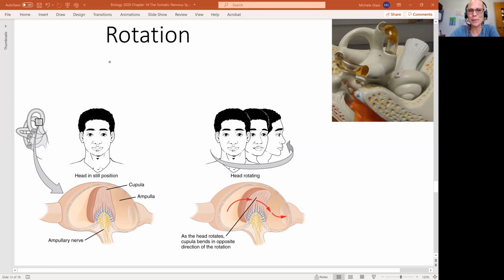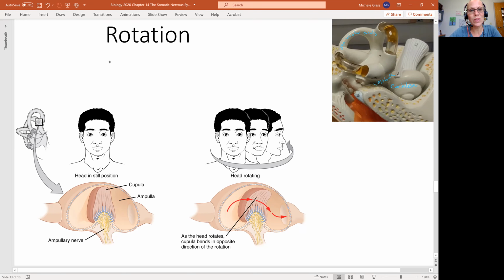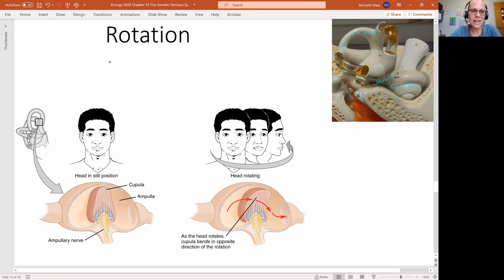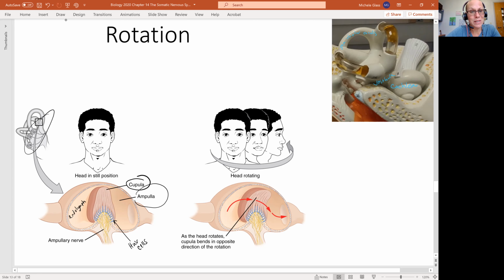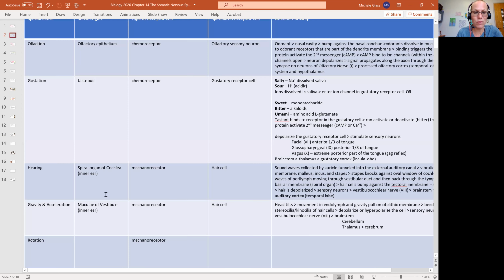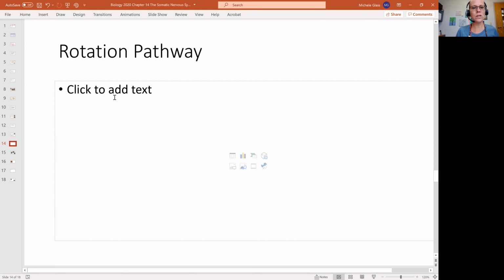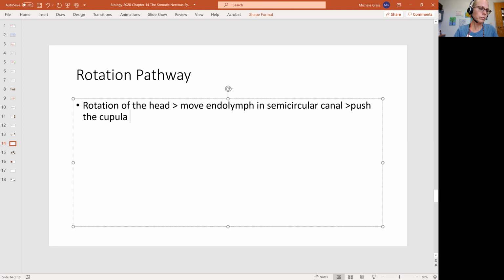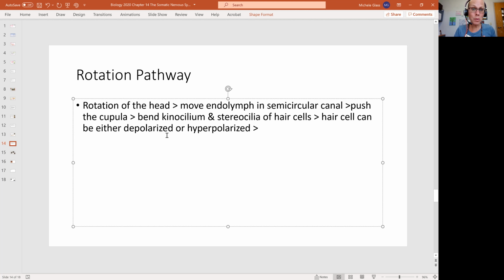Biology 2020 The Somatic Nervous System Rotation (Video 6)